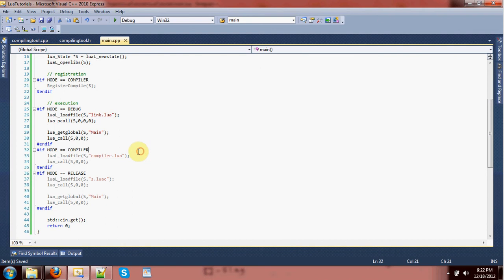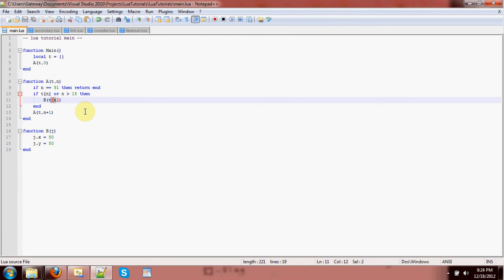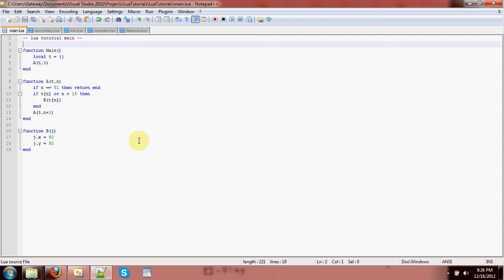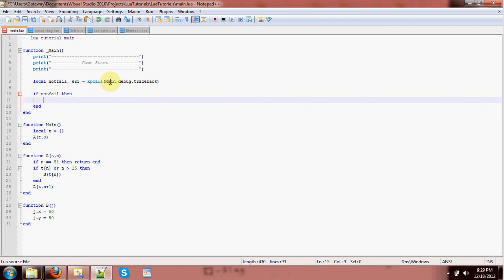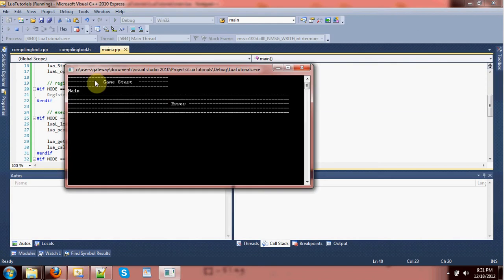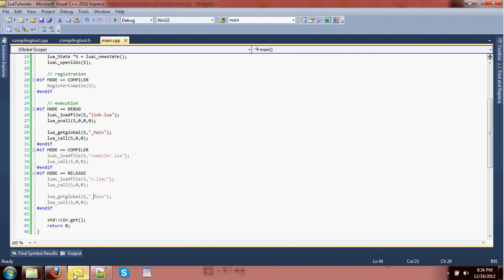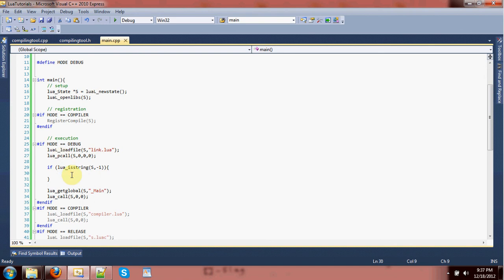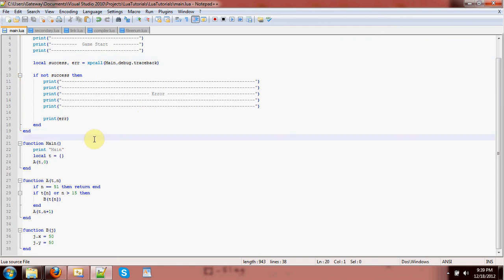4th's C++ tutorials: Lua C++ Hybrid 9 -error catching in lua-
This video shows the basic error handling capabilities of lua.  This topic does not actually have anything to do with hybrid projects; it is purely lua.  However, it will be useful to know for anyone doing hybrid projects.